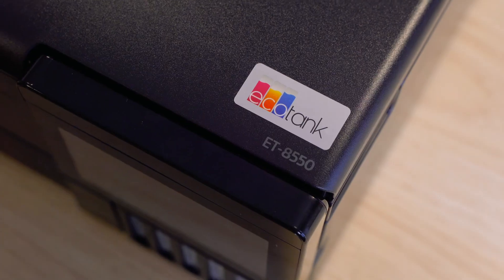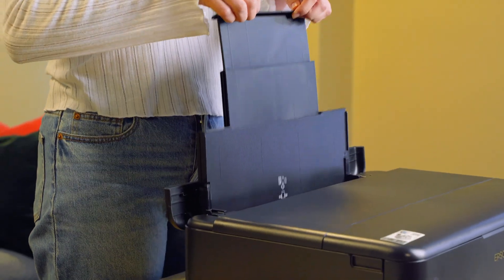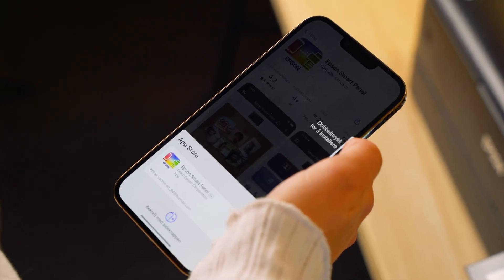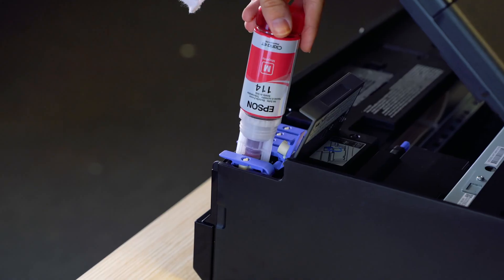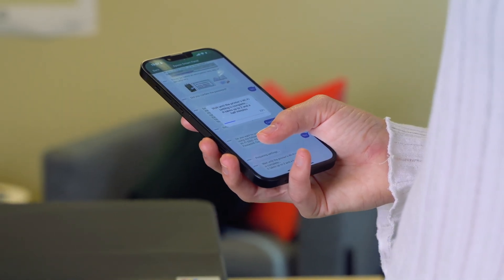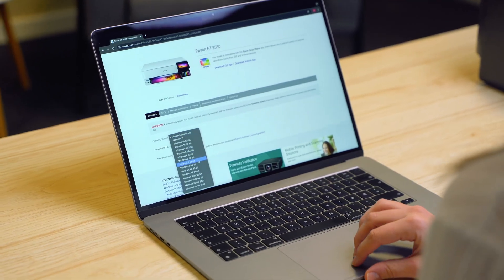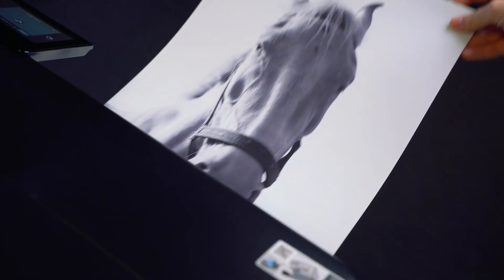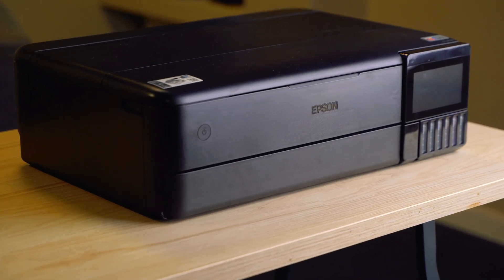How to set up the Epson ET-8550 printer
Today, we're diving into the Epson EcoTank ET-8550, a high-performance, cartridge-free printer that’s perfect for photographers, artists, and anyone needing vibrant, high-quality prints at home. Join me as I unbox this powerhouse printer and explore its contents, features, and first impressions!

In this video, we’ll check out:

Key Features of the ET-8550 like the 6-colour ink system for pro-quality colour prints
Initial Setup & Design - What makes it stand out?
EcoTank Advantages